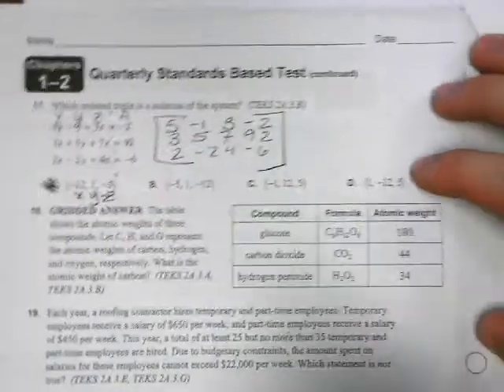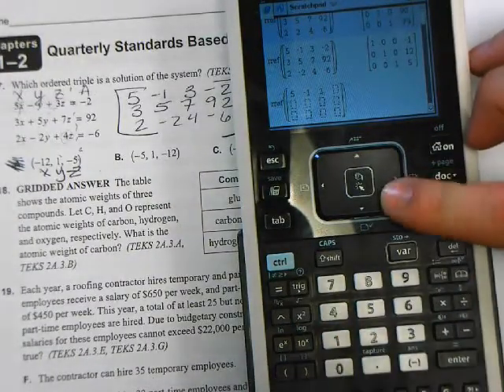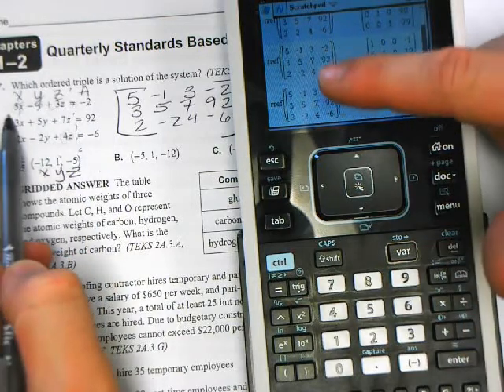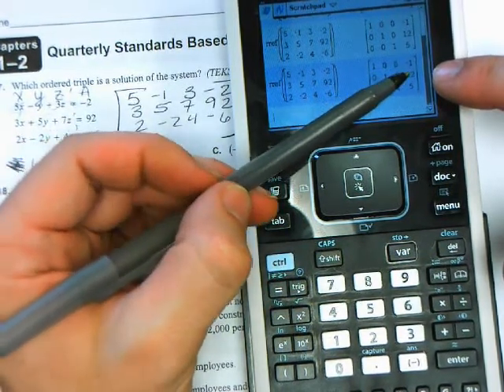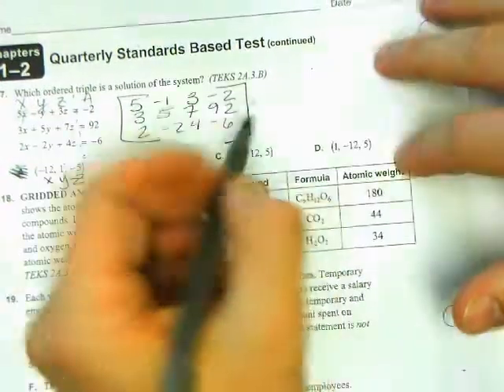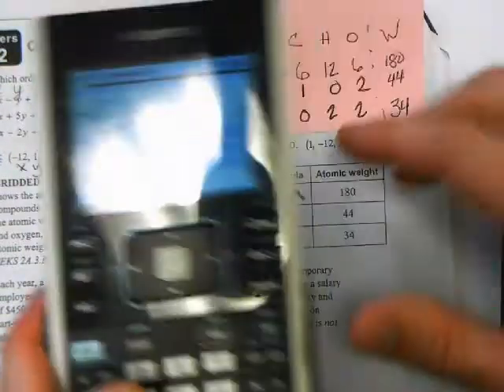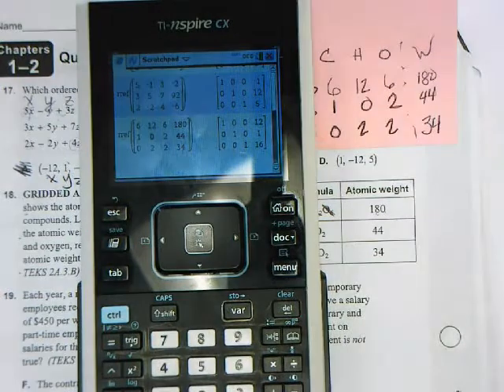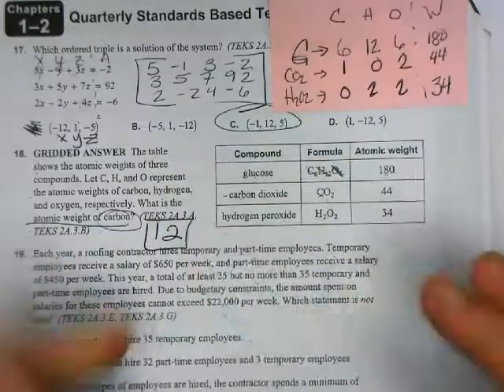CA1 Standards Review Page 4